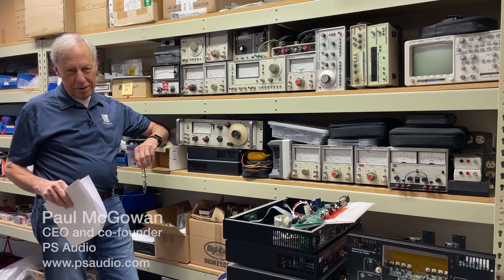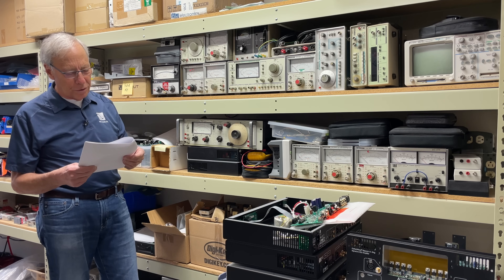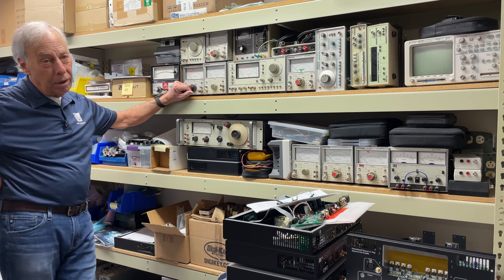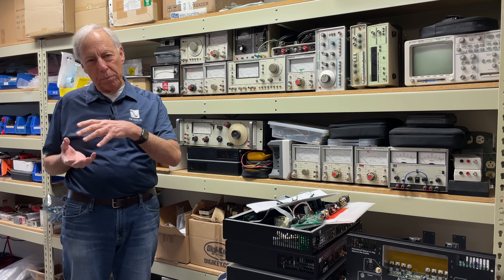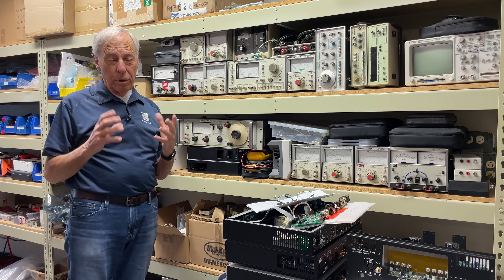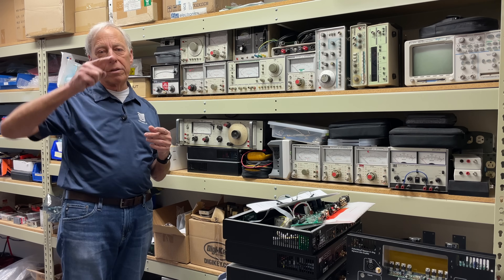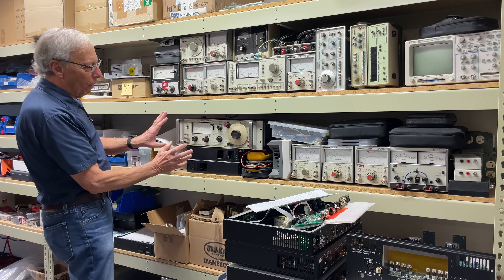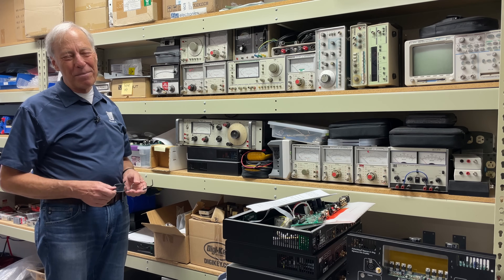Vintage test equipment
Some viewers have noticed the vintage test equipment in the background of Paul's videos. Paul tells us about his favorite, the HP 333A distortion analyzer.
Have you gotten your copy of the Audiophile's Guide to setup? Make magic with your system using this guide and CD.